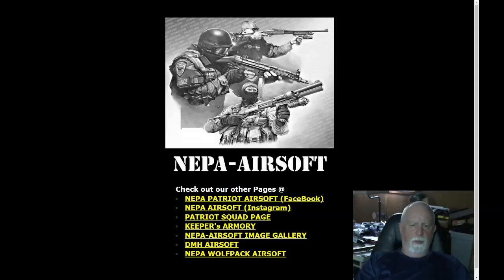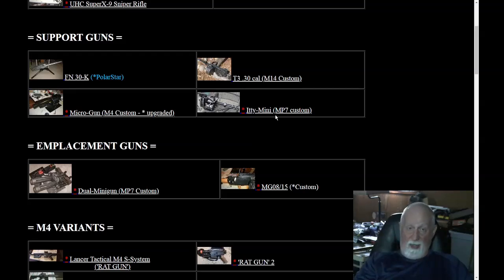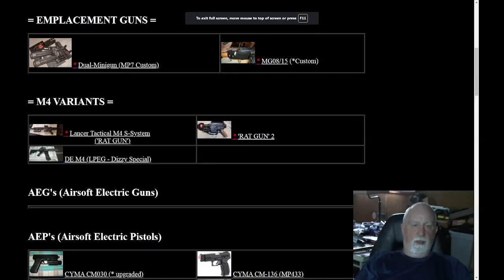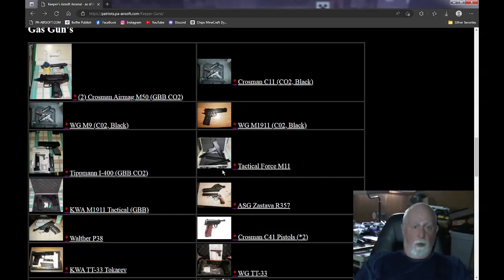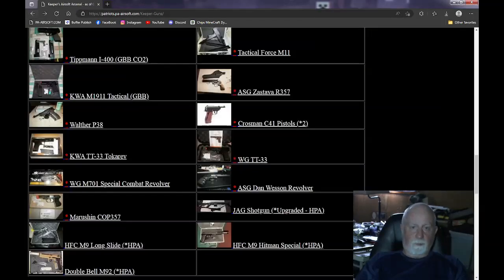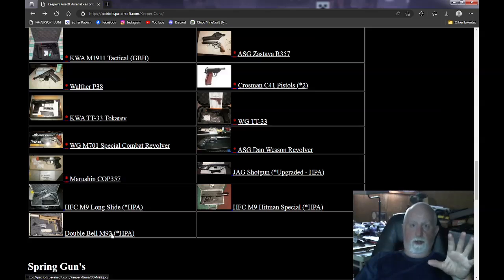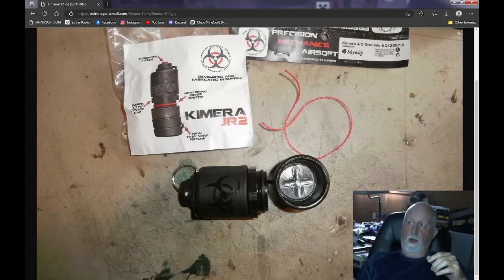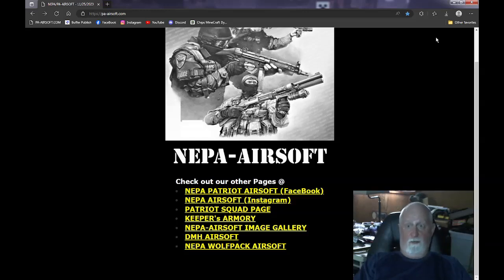*AIRSOFT* - Stuff for Sale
Some of the stuff I have left to sell which I hope people snag off me eventually.

"All Guns, Accessories and Game Play featured on this channel are for use with AIRSOFT REPLICAS which can not be Modified or Used for Real Ammunition."